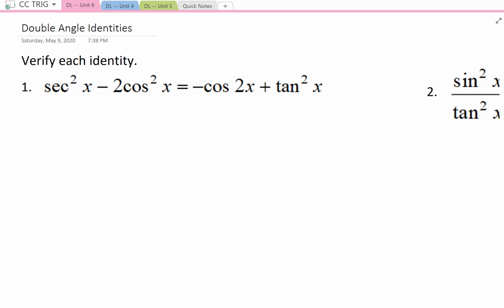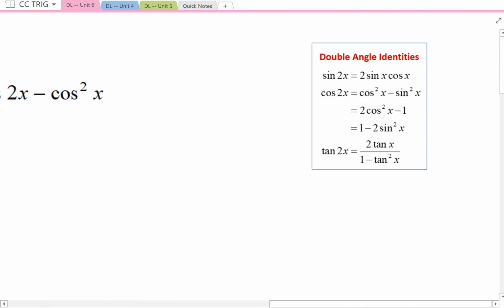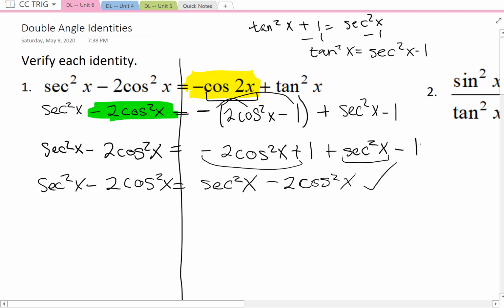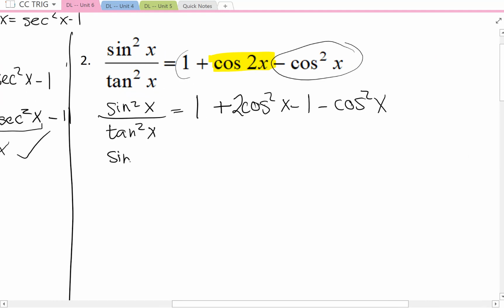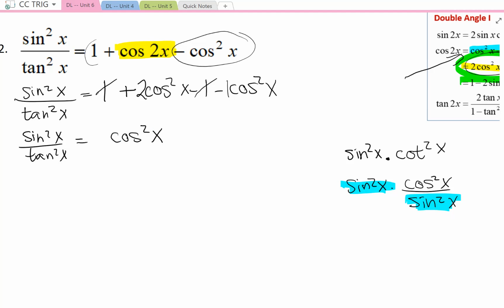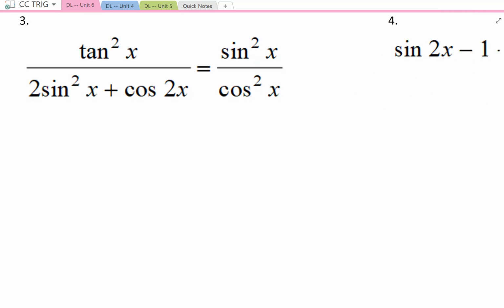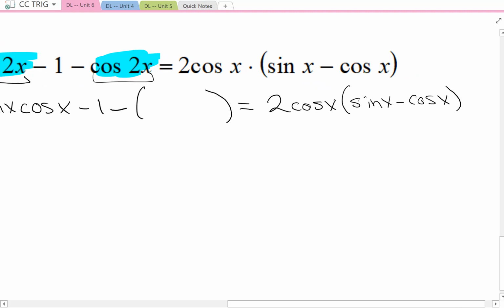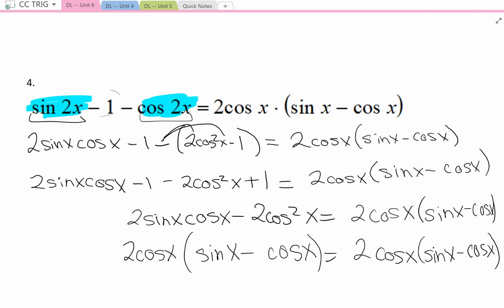Verify Identities with Double Angle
Use Double Angle Identities and other trig identities to prove.